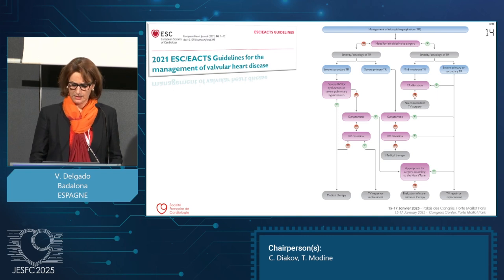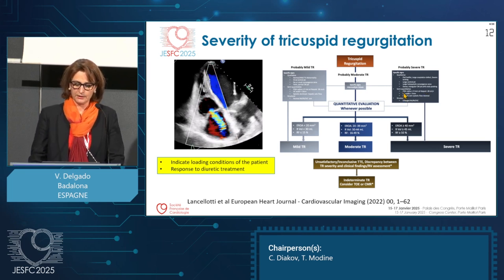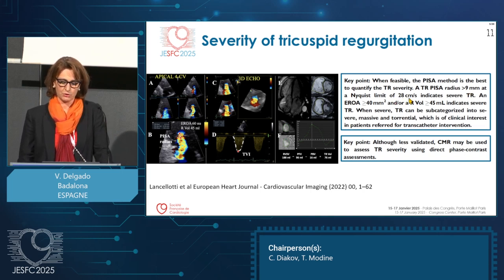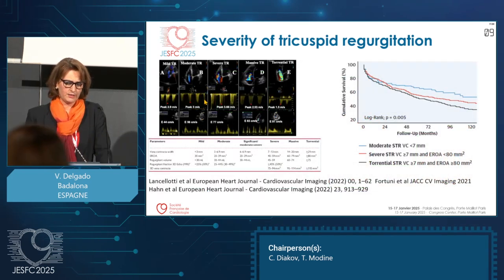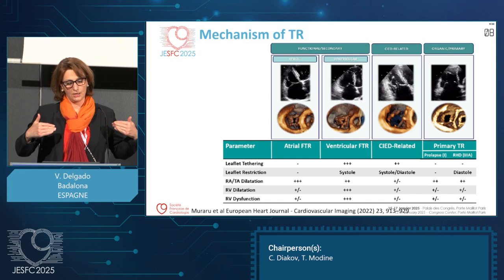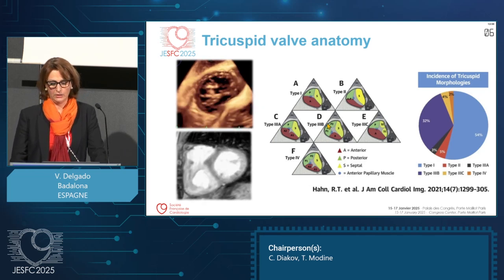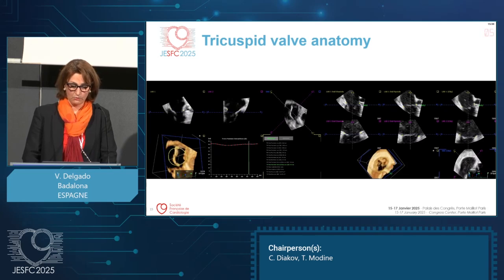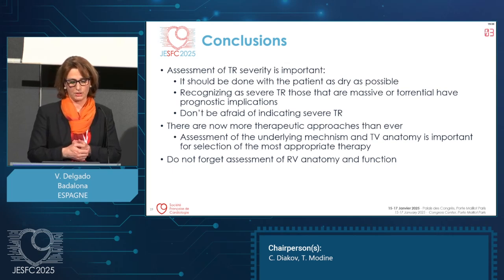Mécanismes et quantification